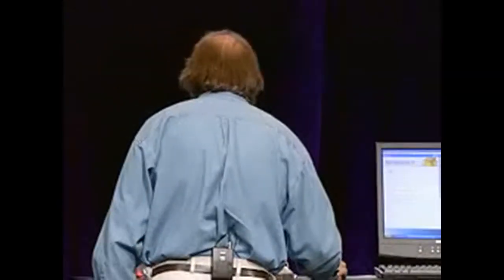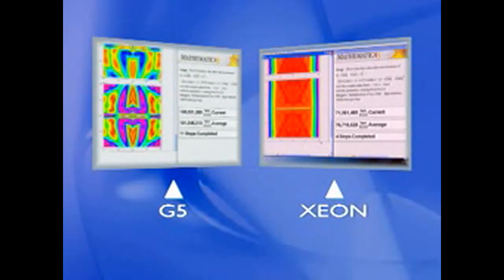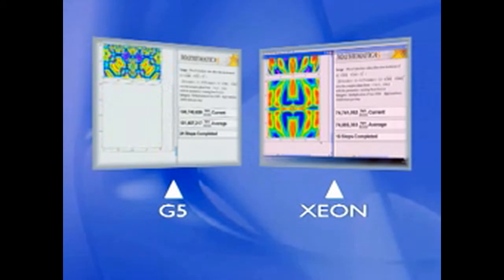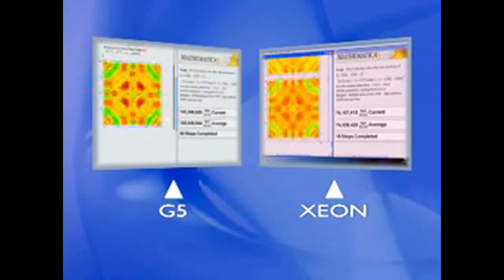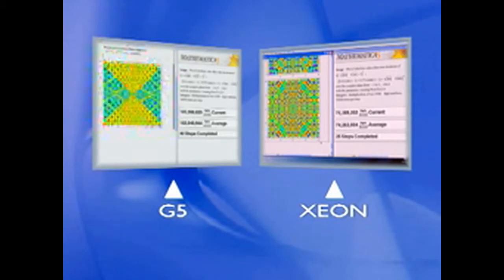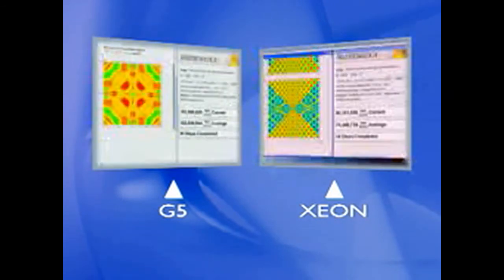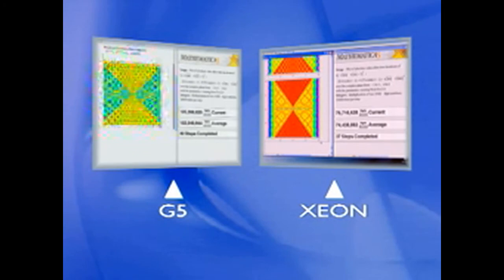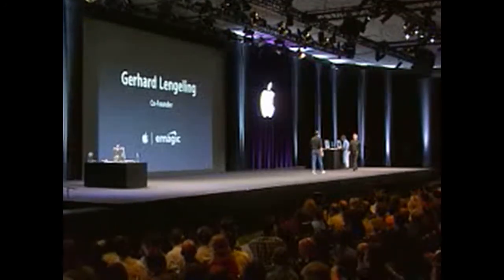Apple WWDC 2003 Keynote - The Power Mac G5 introduction (part 4)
Part 4 of the complete Power Mac G5 introduction at WWDC 2003, presented by Steve Jobs.